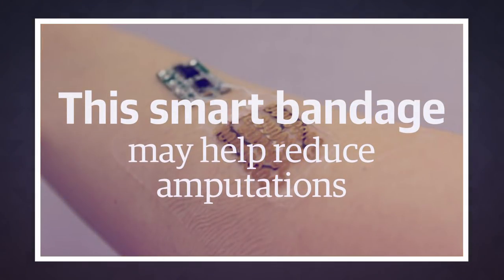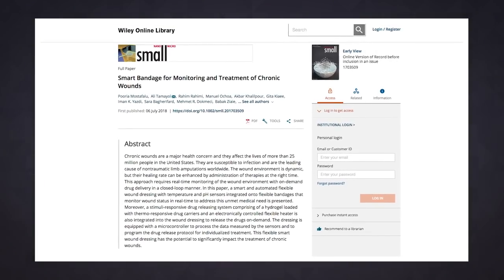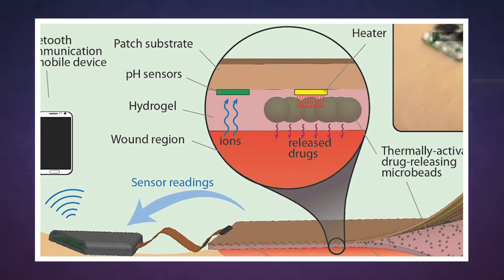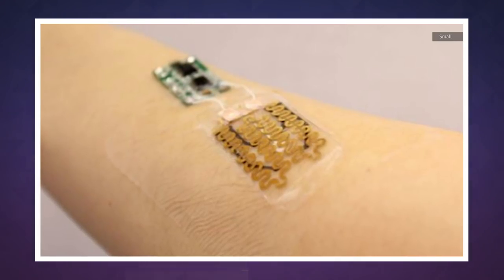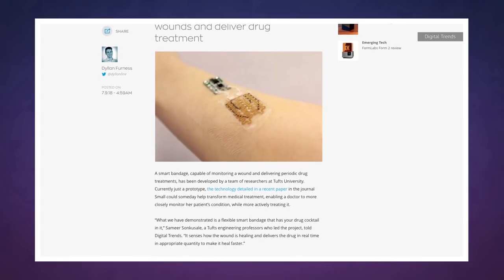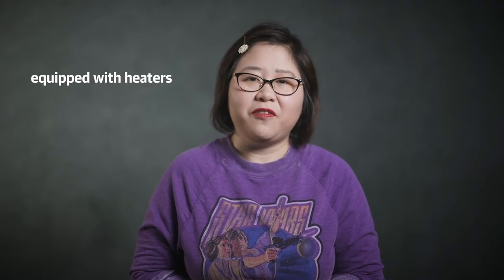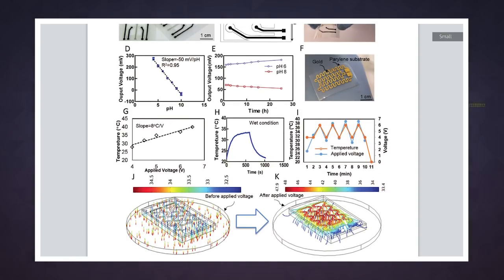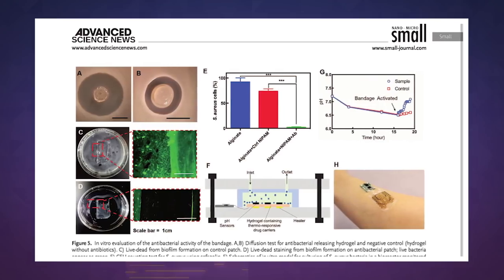Smart bandage can monitor chronic wounds and dispense drugs | Engadget Today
Chronic or slow-healing wounds are an increasing problem around the world. That's why a team of researchers at Tufts University is working on a smart bandage that can keep track of what is going on with a wound and release treatments as necessary.